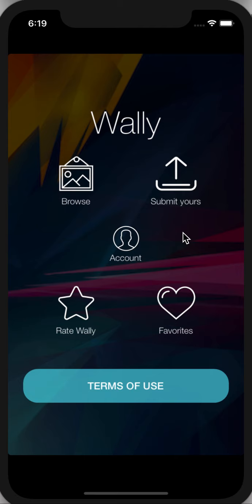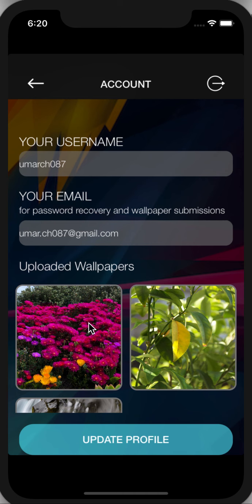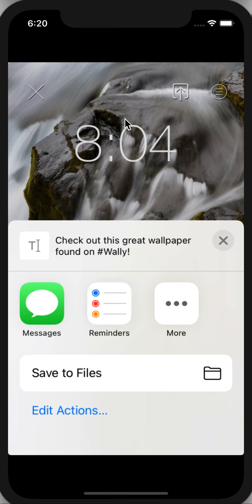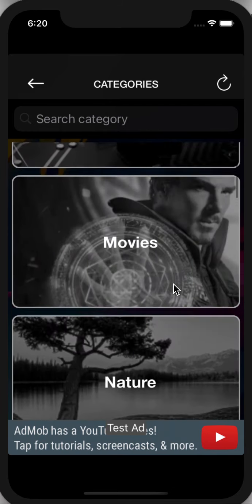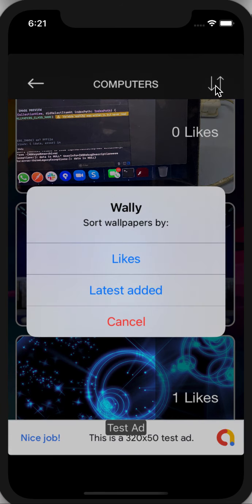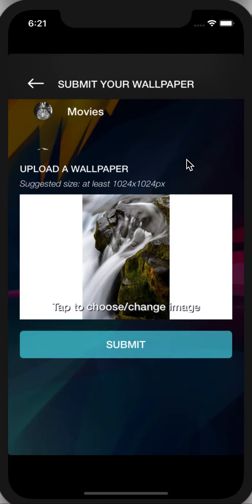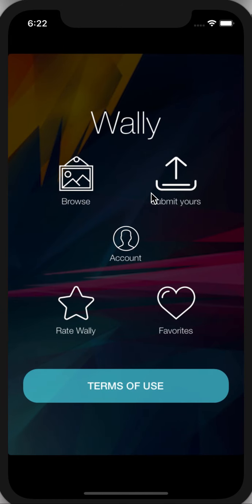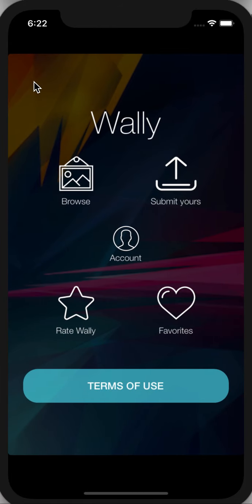Wally | iOS Universal Wallpapers App Template (Swift) Cubycode 2020 Nov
Wally | iOS Universal Wallpapers App Template (Swift) presentation by Cubycode team